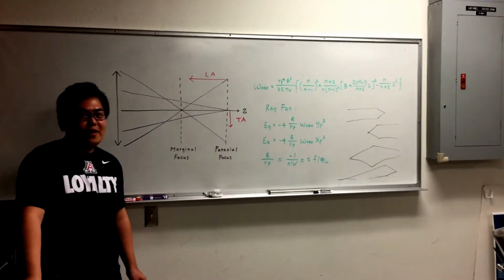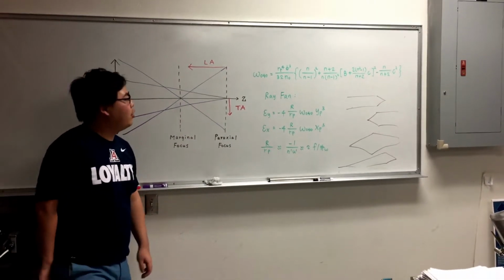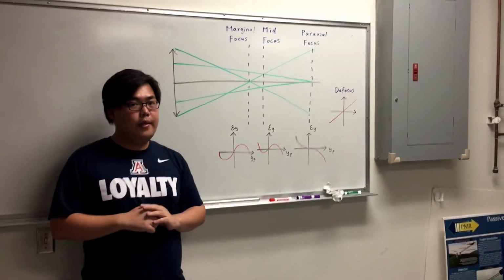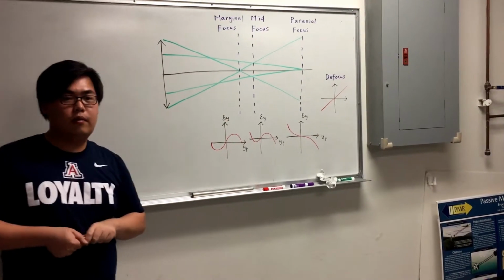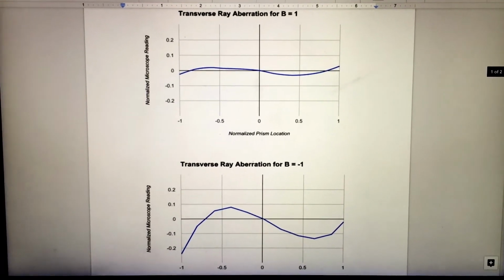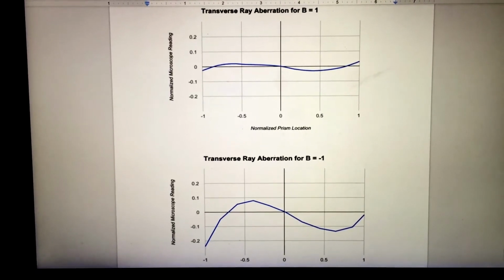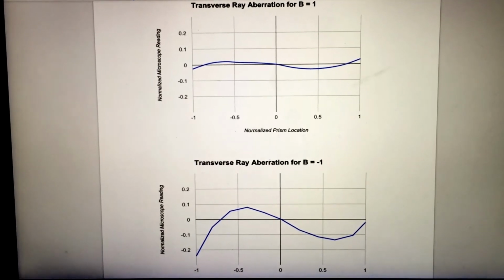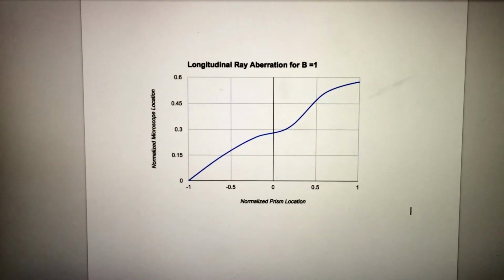OPTI 471B Lab5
Video Presentation for OPTI 471B Lab 5 - Spherical Aberration